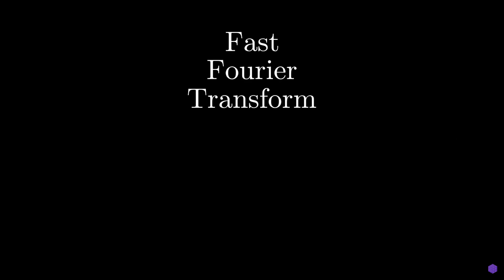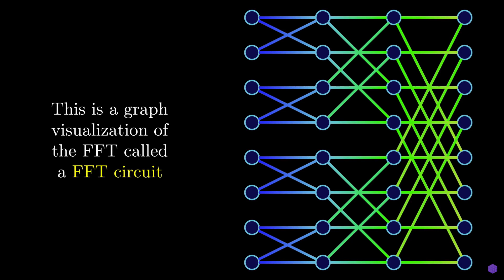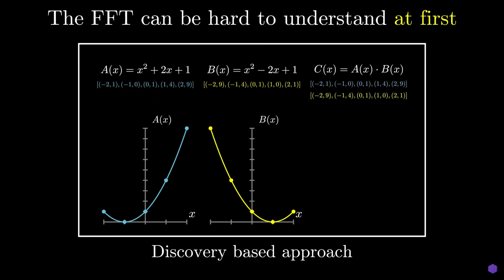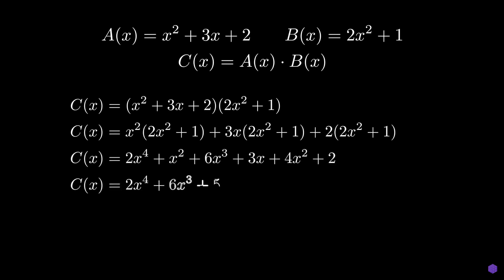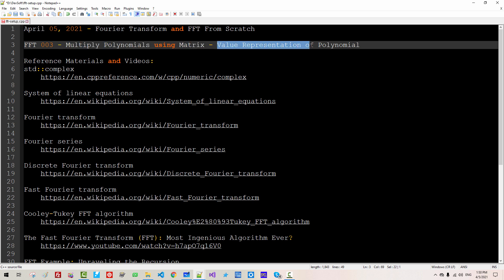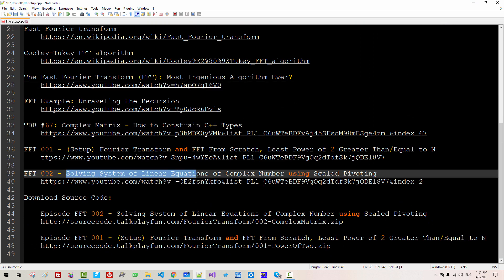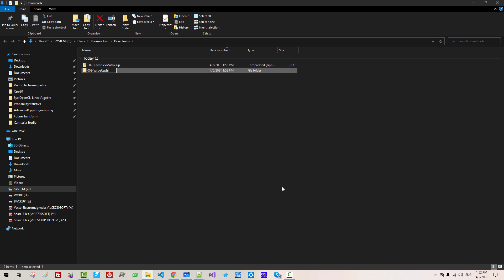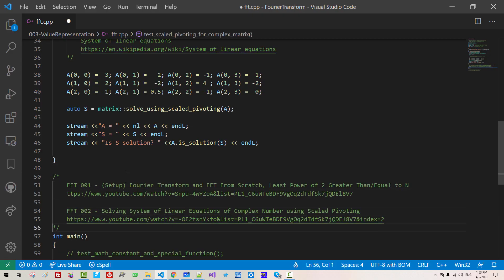FFT Tutorial 003 - Multiply Polynomials using Matrix - Value Representation of Polynomials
FFT 001 - (Setup) Fourier Transform and FFT From Scratch, Least Power of 2 Greater Than/Equal to N

Download Source Code:

 Episode FFT 003 - Interpolation with Matrix - Multiply Polynomials - Value Representation of Polynomials

 Episode FFT 002 - Solving System of Linear Equations of Complex Number using Scaled Pivoting

 Episode FFT 001 - (Setup) Fourier Transform and FFT From Scratch, Least Power of 2 Greater Than/Equal to N